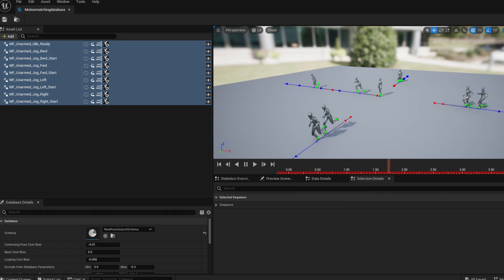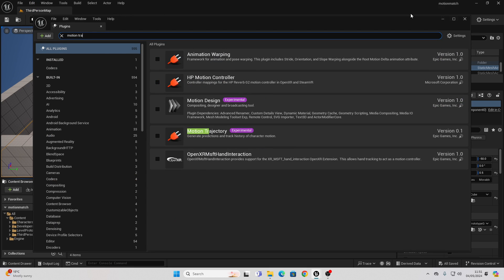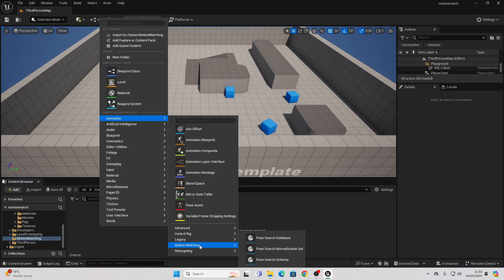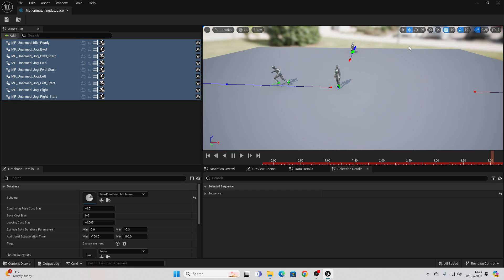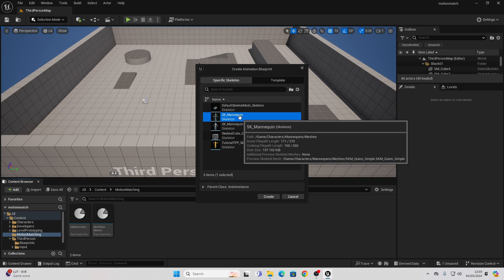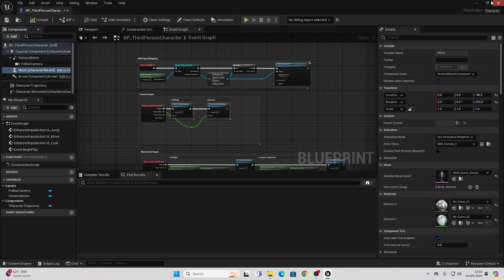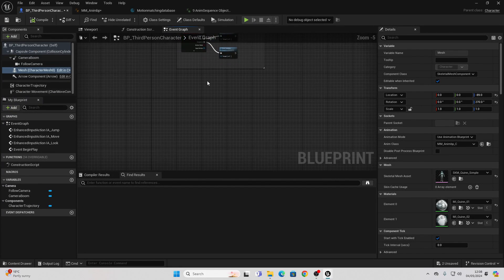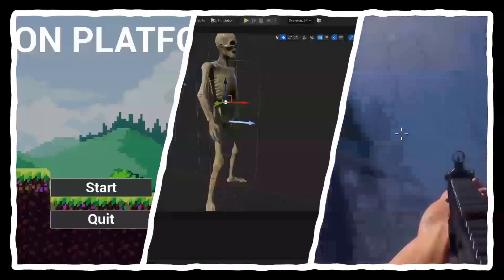Unreal Engine 5.4 Tutorial - Motion Matching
Introduction To Motion Matching 0:00
Tutorial 1:01
Outro + Final Results 7:37